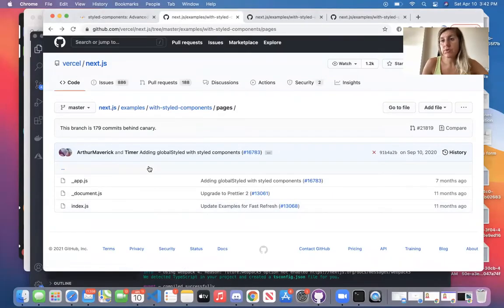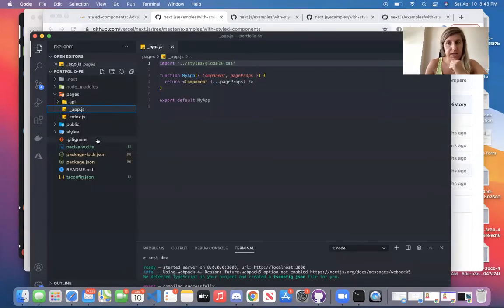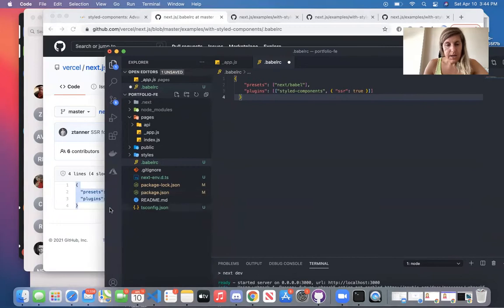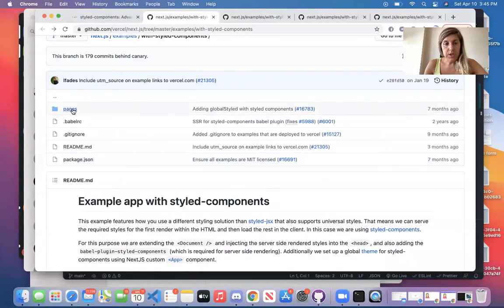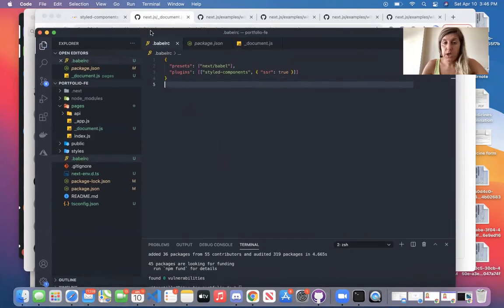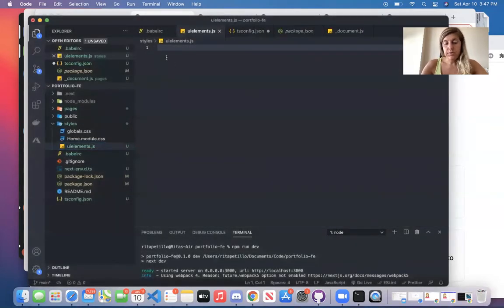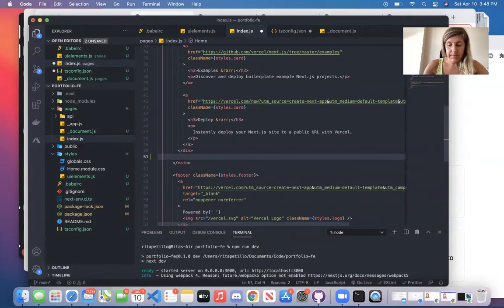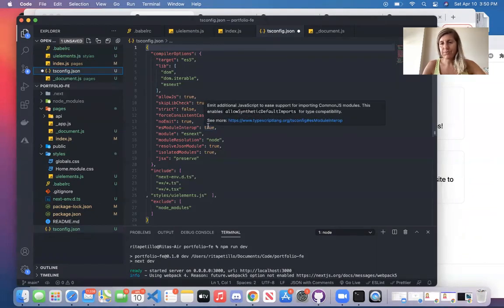How to add Styled Components to any Next.js app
With React we just need to run `npm install styled-components` to have them worked. However it's not the same with Next.js. This is a quick Step by step guide to add the possibility of using styled components also with any Next.js app.